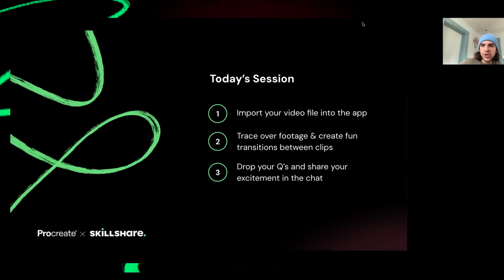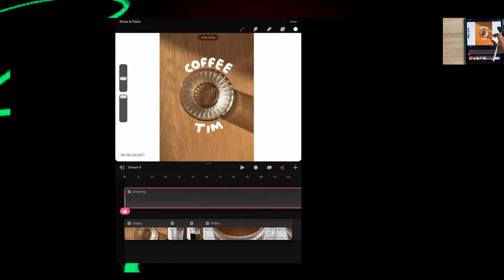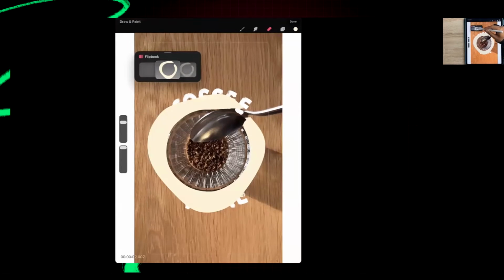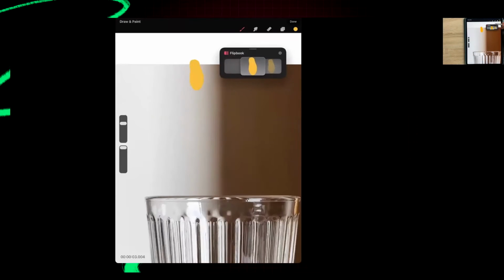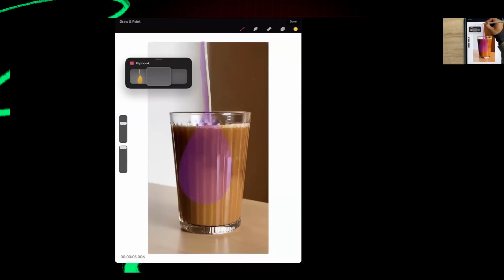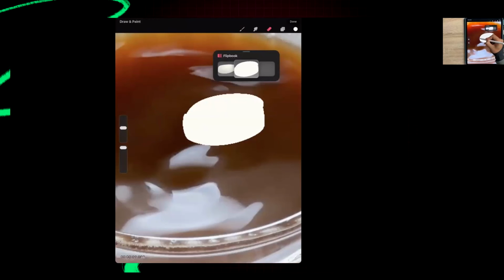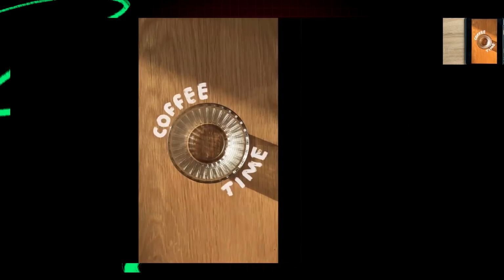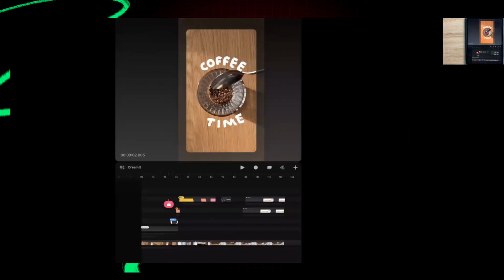Animated Social Media Posts in Procreate | Beginner-Friendly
Animated Social Media Posts are a breeze with Procreate Dreams. In this animation tutorial, you'll add hand-drawn animations to existing videos to share on social media.

Learn more about animated social media posts with Smit on Skillshare

With thousands of animation and social media classes — including a ton of new Procreate Dreams™ classes coming in early 2024—Skillshare has something for everyone.

ANIMATED SOCIAL MEDIA POSTS WITH SMIT - KEY MOMENTS

01:39 Tutorial begins - access starter files
07:50 Drawing and animating text
33:30 The benefits of animating in Procreate Dreams™

ABOUT SKILLSHARE

ABOUT SMITESH MISTRY

Smitesh Mistry (aka Smit) is a multi-disciplinary creative specializing in illustration, animation, graphic design, videography, and teaching. As a self-taught illustrator, he knows what it takes to teach effectively online to enable the next wave of creatives to make a splash. His classes are uniquely approachable, accessible, and engaging regardless of the level of student experience. Having launched his own design business - he also knows what it’s like to freelance in the creative ecosystem and find success on your terms. Check him out on Skillshare